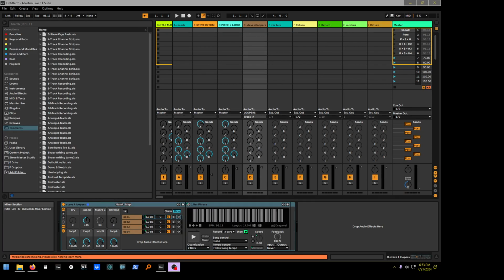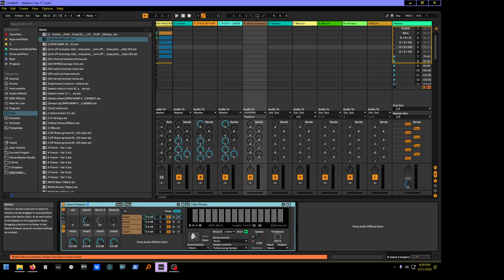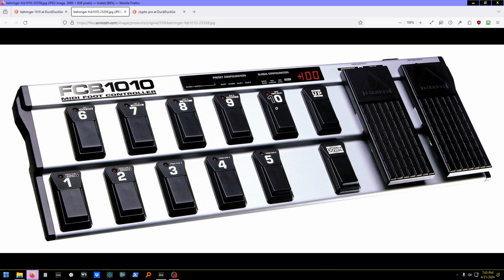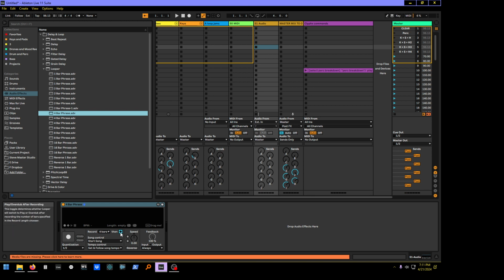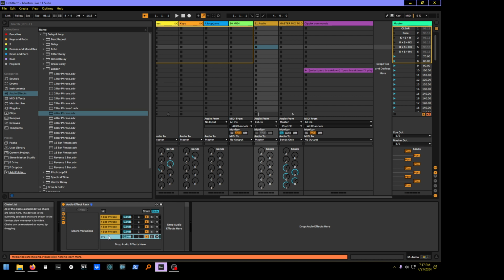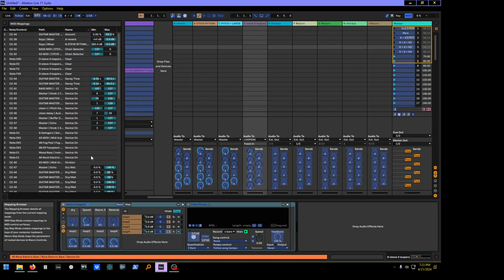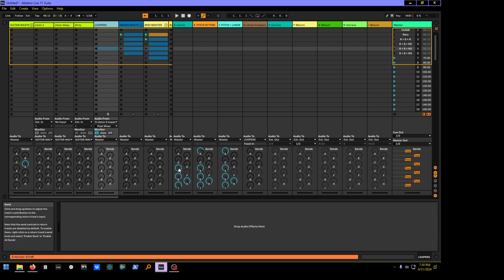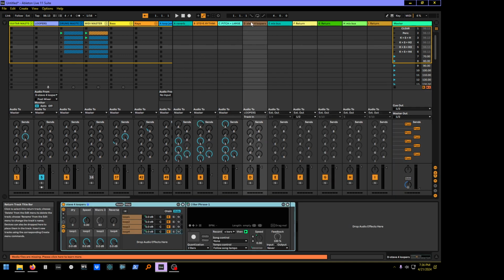Ableton 4 looper setup for live looping using the Behringer 1010 as a controller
I wanted to have a "simple" setup to do live looping on the fly that didn't hold me to doing the usual loop + overdub where you are kind of stuck with the first thing you did and continually adding to it. This setup allows you to have 4 independent loopers, on or off, effects on or off, and routes everything through the return tracks, and then back to the main tracks so that you can add any other effects you want to them. This is just a jam, one take, no editing, so sorry if I rambled a bit.l